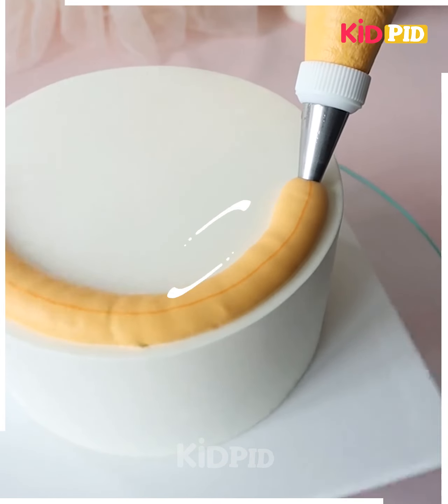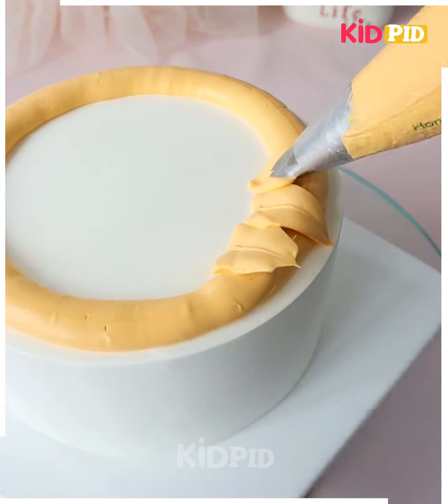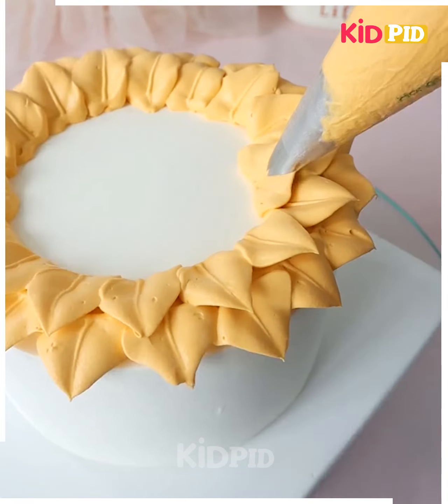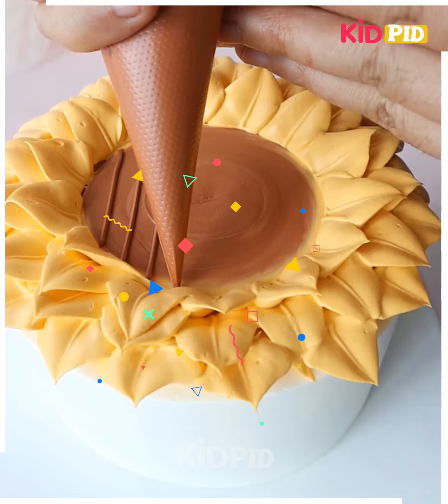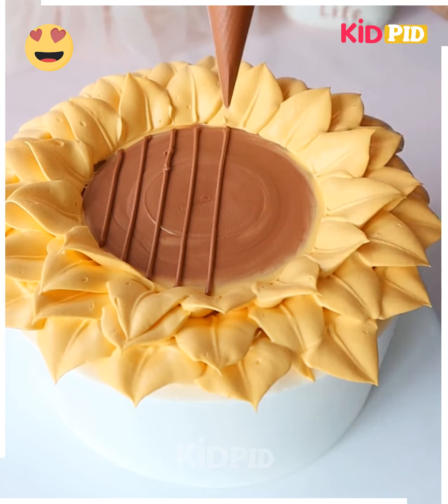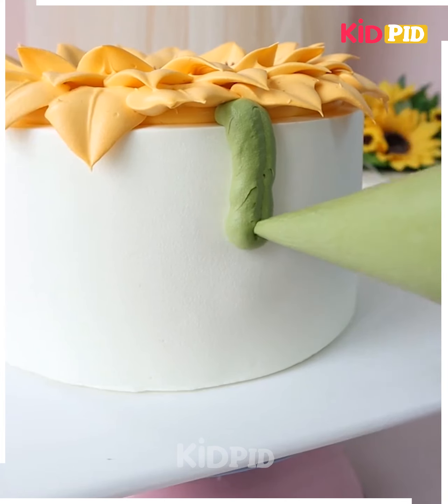Creative Cake Decorating Ideas for Holidays and Special Occasions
Indulge in a sugary paradise with these inventive cake decorating ideas for holidays and special occasions! From Christmas to Halloween, birthdays to anniversaries, this video is jam-packed with crafty ways to transform ordinary cakes into edible works of art. Watch as expert bakers sprinkle magic with their unique techniques, using fondant, piping bags, and plenty of creativity. Whether you're throwing a party or have a craving for a DIY project, this video will inspire you to unleash your inner cake crafting skills. Get ready to elevate your dessert game and impress your guests with these dazzling cake decorations!
0:00 - Decorating a Santa Claus Cake for Christmas
0:30 - Decorating a Halloween Themed Cake
0:56 - Decorating Christmas Cupcakes
1:21 - Making a Christmas Tree Cake
2:05 - Decorating a Halloween Pumpkin Cake
2:32 - Decorating a Halloween Themed Cake with Pastel Colors
2:52 - Decorating a Sunflower Cake

Get into the holiday spirit with these Creative Cake Decorating Ideas for Holidays and Special Occasions! 🎂✨

0:00 Have a jolly Christmas celebration with a Santa Claus cake! Learn how to shape the cake, make a Santa Claus hat, mustache, and eyes using red cream. Perfect for adding a festive touch to your Christmas party! 🎅🎄

0:30 Get ready for a spooktacular Halloween night with a Halloween themed cake! Learn how to make spooky elements like spiders, spider webs, ghosts, and monster pumpkins. Customize it according to your liking and impress your guests! 🕷️👻🎃

0:56 Level up your Christmas cupcakes with these adorable decorations! Use green whipped cream to make Christmas trees and strawberries to create Santa Claus. Sprinkle some candies and let your creativity shine! 🧁🎄🎅

1:21 Wow your guests with a stunning Christmas tree cake! Start by making a stand and shaping the cake into a cone. Cover it with white and green whipped cream, create the leaves, trunk, snow, and ornaments. A centerpiece that will surely impress! 🎄❄️✨

2:05 Add a frightful touch to your Halloween party with a pumpkin monster cake! Learn how to draw scary faces, add chocolate filling hair, and create spooky details like teeth. Get creative with your design and embrace the Halloween spirit! 🎃👻🕷️

2:32 Add a twist to your Halloween cake with pastel colors! Decorate the cake with pink as the base, spider webs, and spiders. Let your imagination run wild and include various objects like pumpkin biscuits and bats. A unique and colorful Halloween treat! 🎃🌈

2:52 Bring the beauty of nature to your cake with a sunflower design! Learn how to shape the petals, add chocolate garnish, and create realistic leaves. Finish it off with intricate lines and brush strokes. A stunning cake that will brighten any occasion! 🌻✨

Get inspired and create deliciously decorated cakes for holidays and special occasions with these easy tutorials! 🎂🌟💖